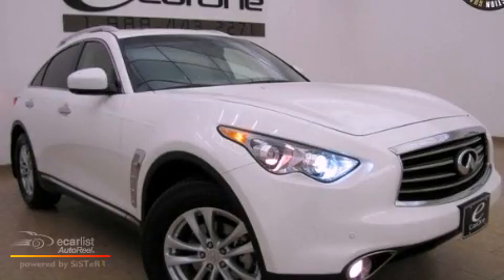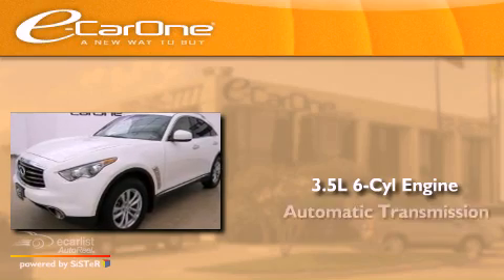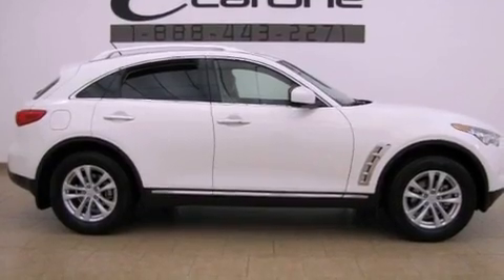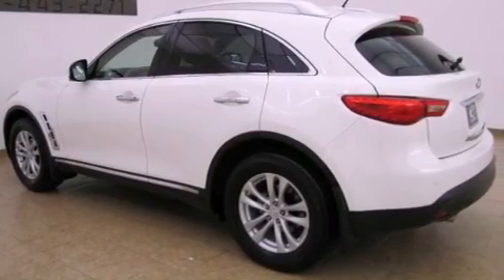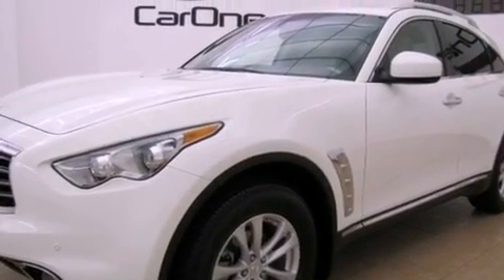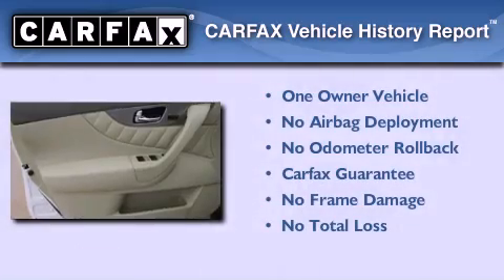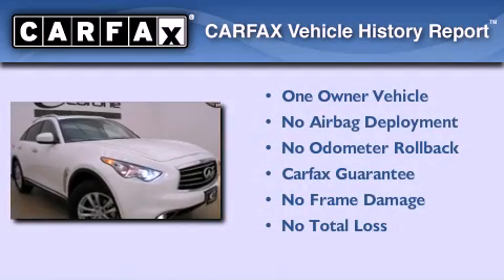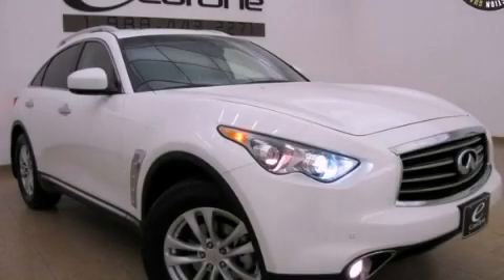2012 Carrollton TX 75006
Year : 2012
 Make :
 Model :
 Engine : 3.5L DOHC SMPI V6 engine
 Trans . : Automatic
 Exterior : White
 Miles : 12,892
 Interior : Tan
 Stock : 13201

 1875 N. Interstate 35E

 2012             Carrollton TX